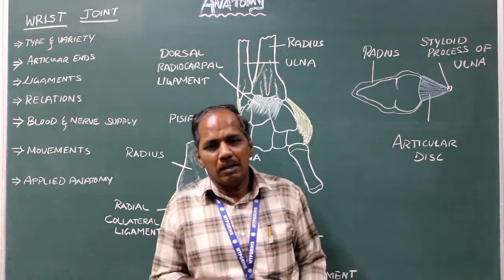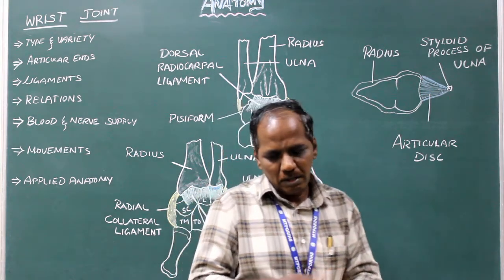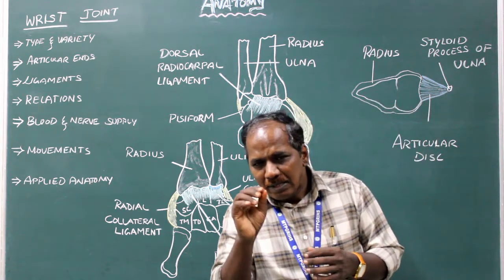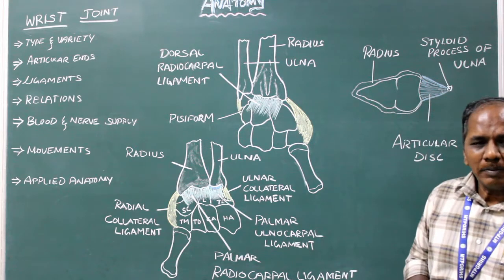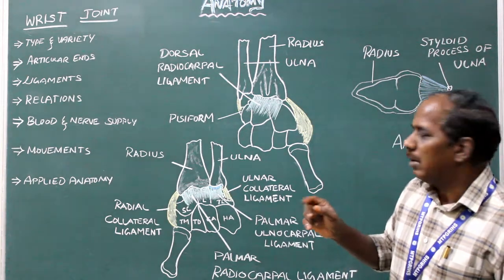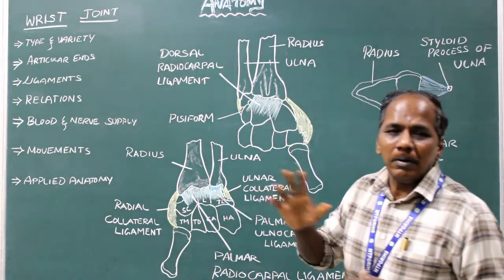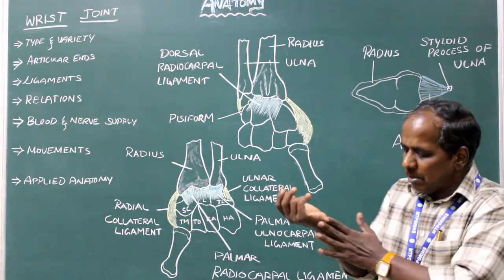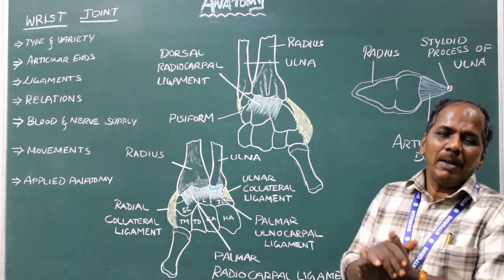Wrist Joint - Anatomy of Wrist Joint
Wrist Joint: Type & Variety, Articular ends, Ligaments of wrist joint, Relations, Movements, Applied Anatomy